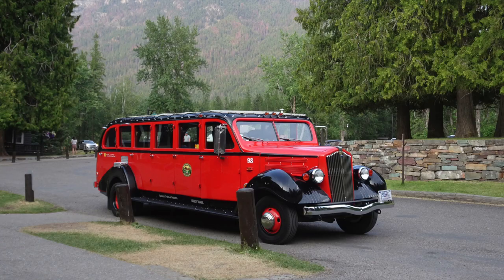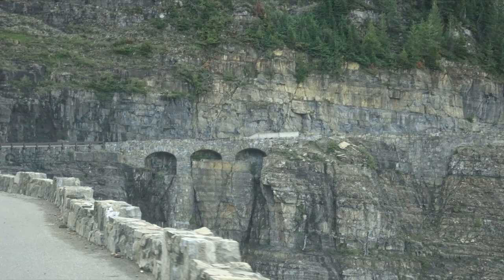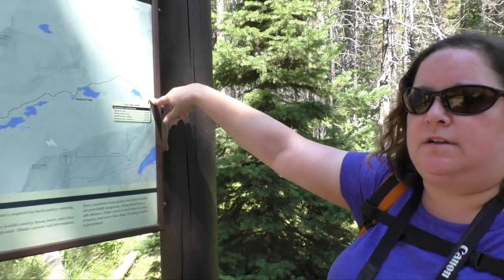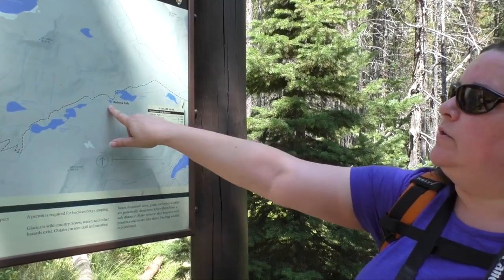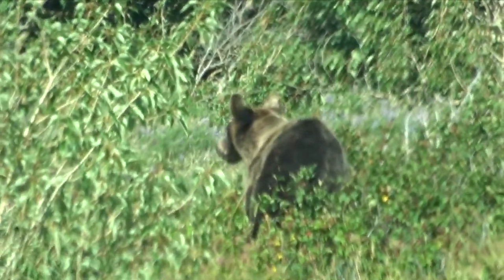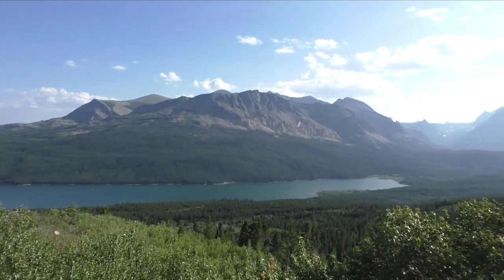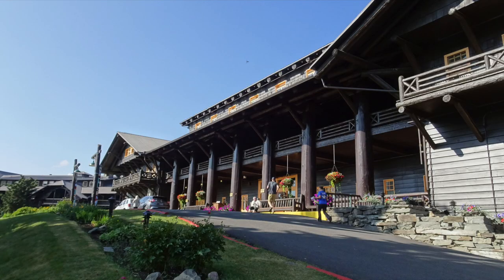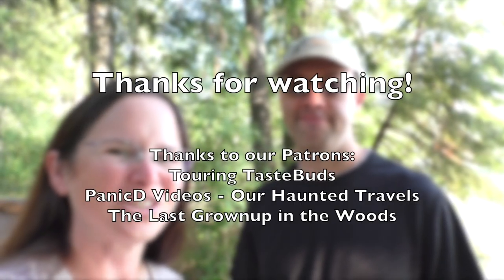Glacier National Park, Part 2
This is the next Episode on our RockiesRoadTrip Series. An overview of our first 2 days at GlacierNationalPark in July 2018. The full trail reviews will be coming soon!
For this National Park visit, we stayed at Apgar Village.  One day 2 we toured around the South East part of the park and up to Many Glacier Area.  We got to look at some of the Park Lodges too.